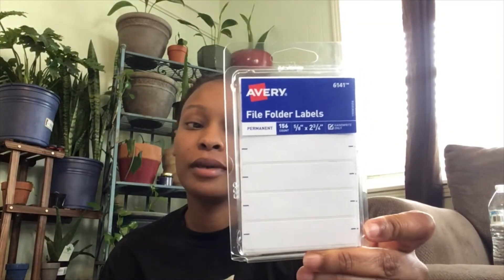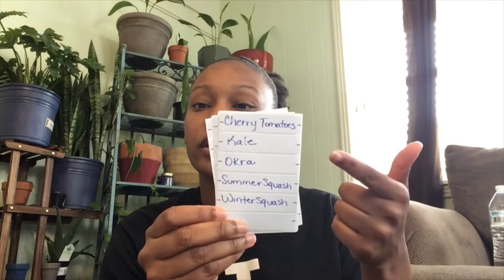97 cent Seed Organizers!!!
Organizing your seeds on a budget! We encourage you to think outside the box!

Pencil Box